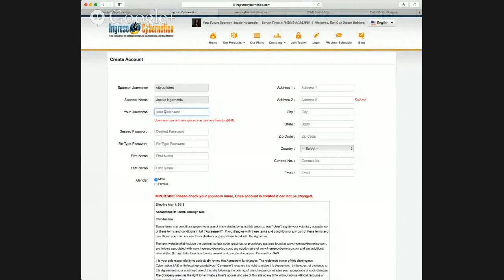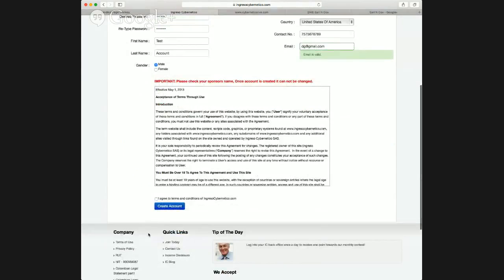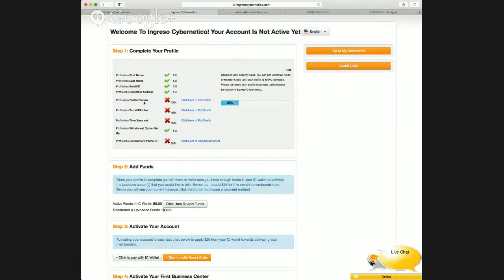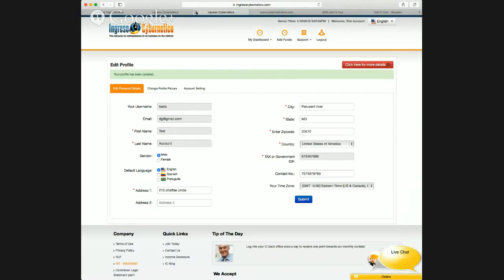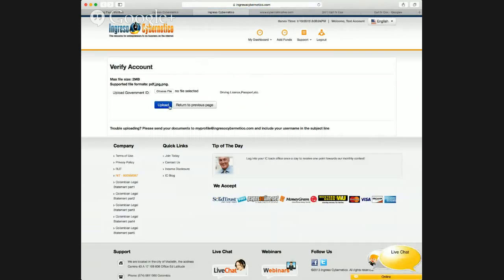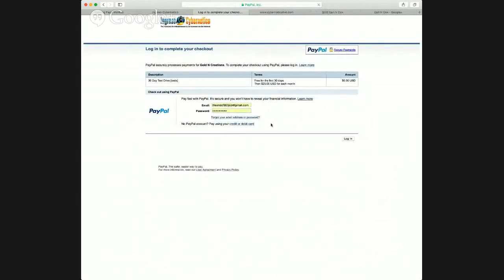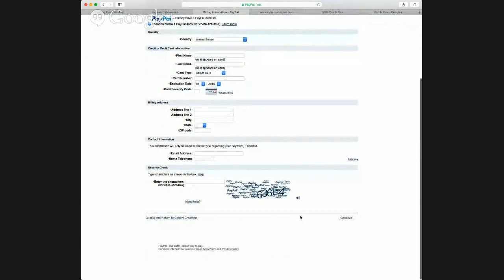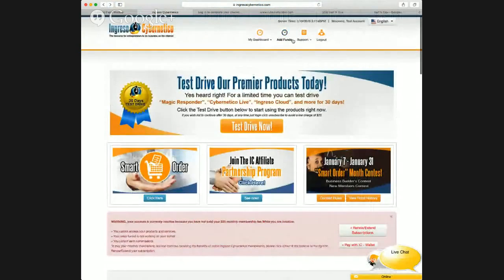Smart Order SignUp Process